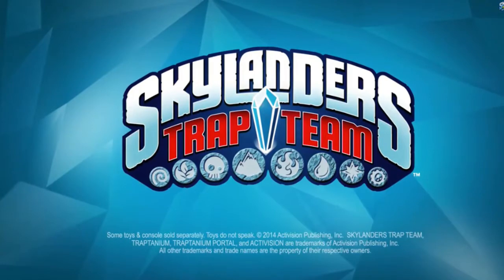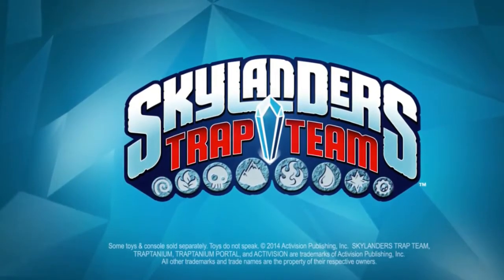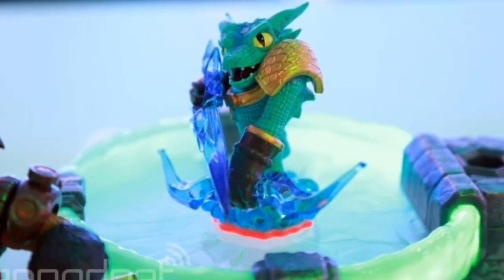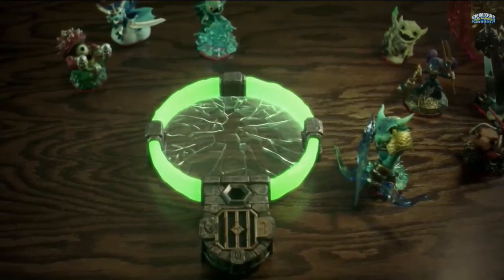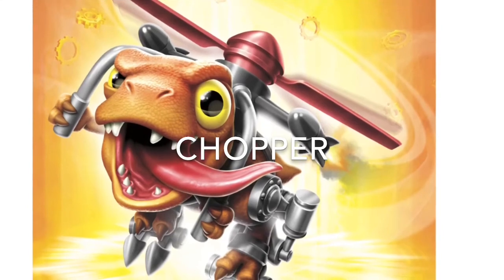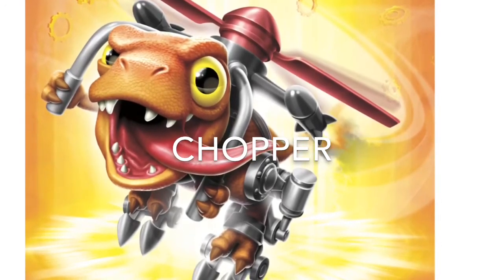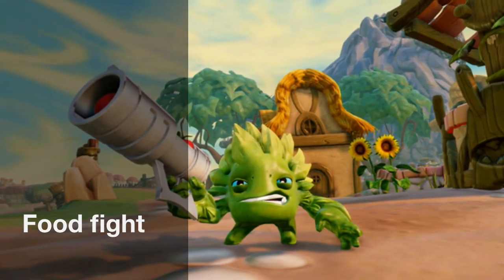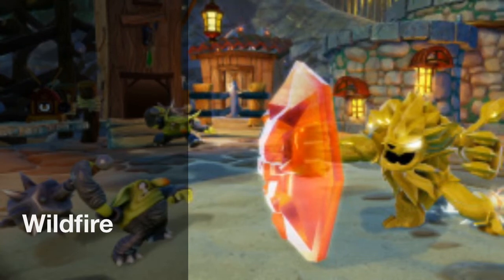Skylanders Trap Team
Trap team next gen of skylanders